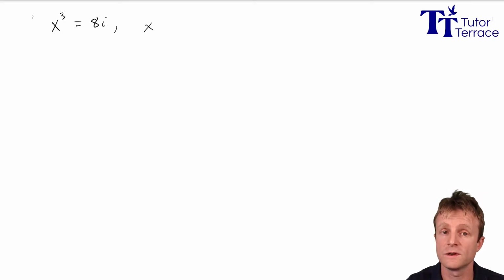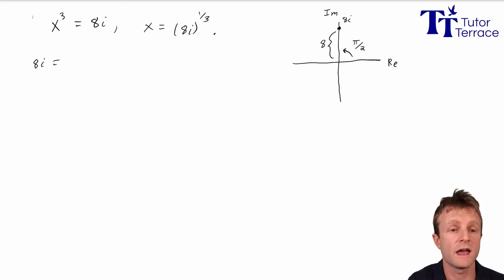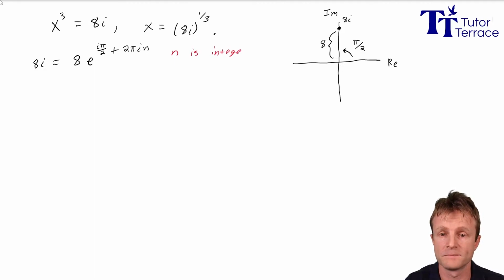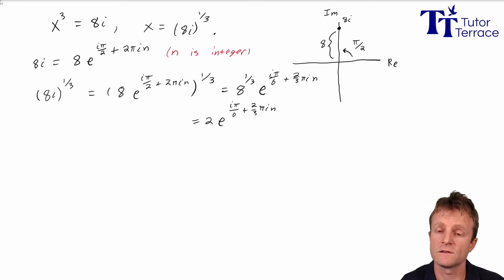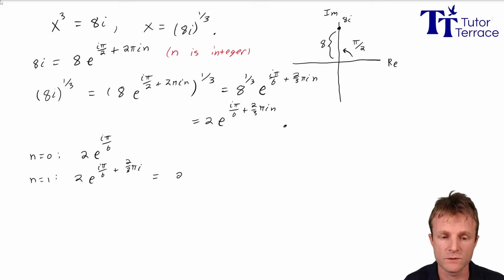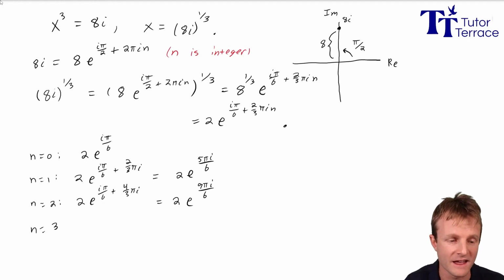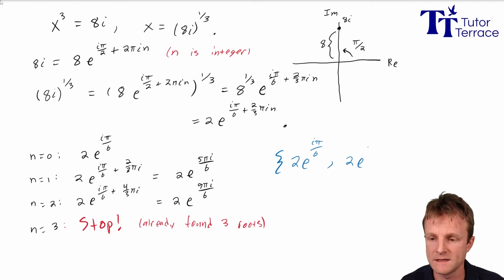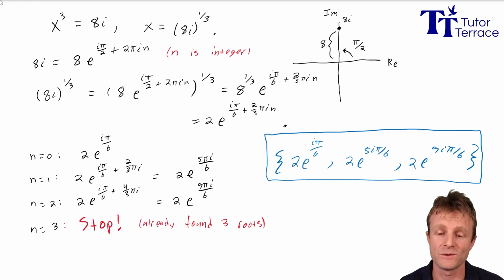Roots of complex numbers - the easy way!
Here's the easy way to do roots of complex numbers.  Just follow the steps.